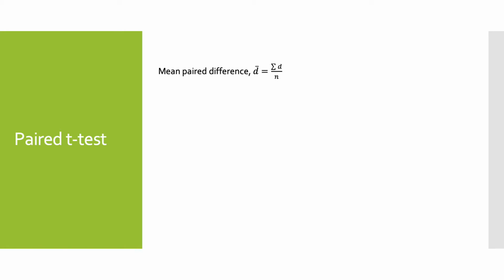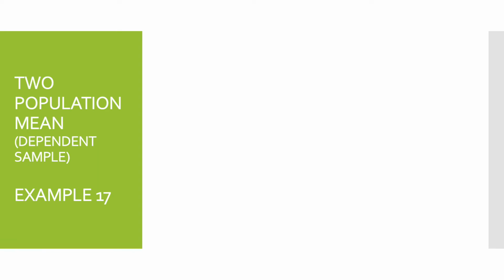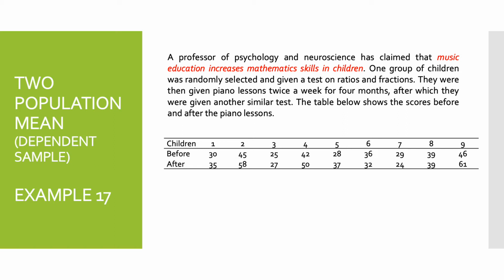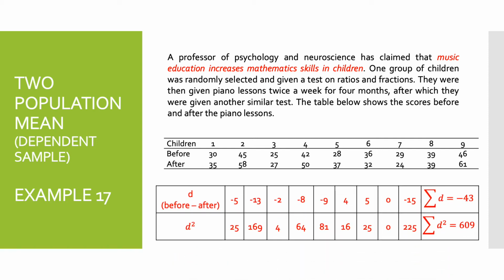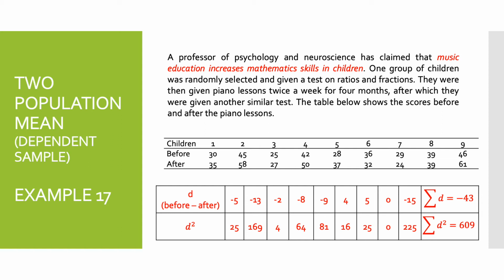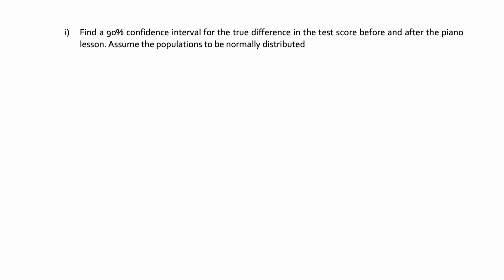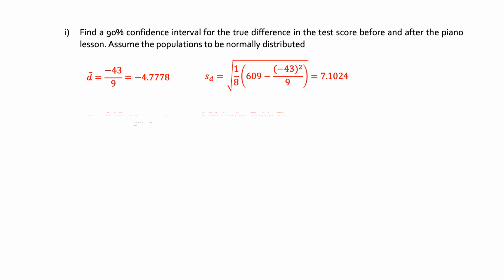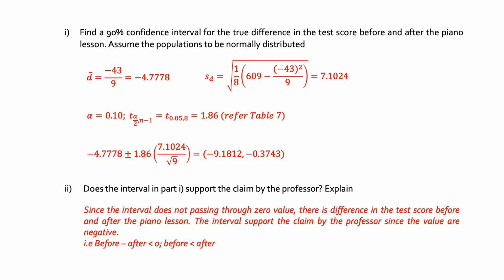3.3.3_ESTIMATION FOR DIFFERENCE BETWEEN TWO POPULATION MEAN (DEPENDENT SAMPLES)